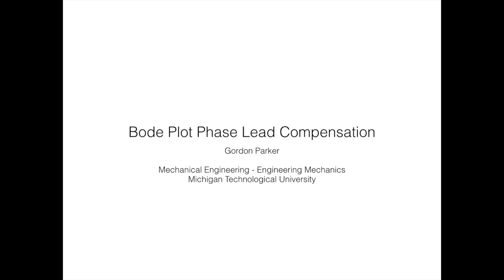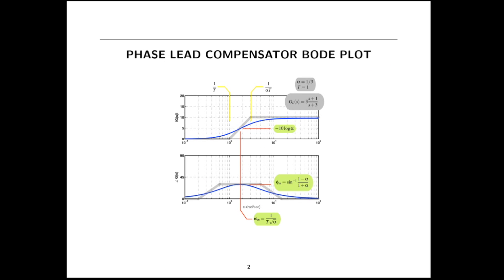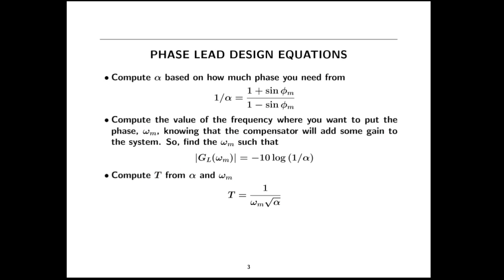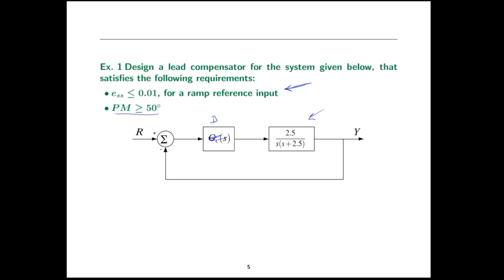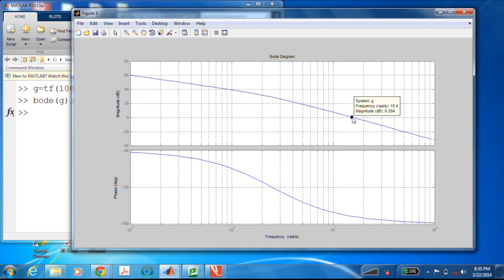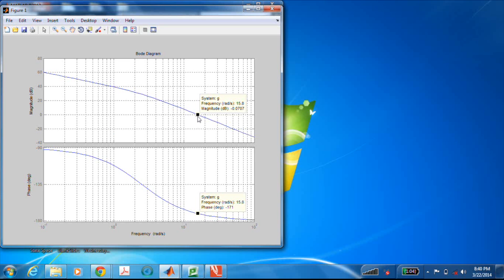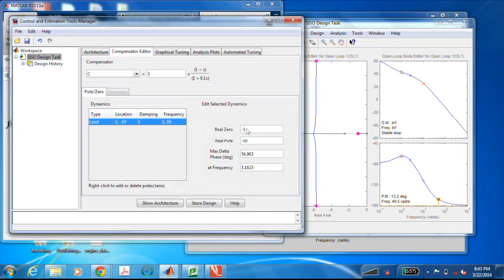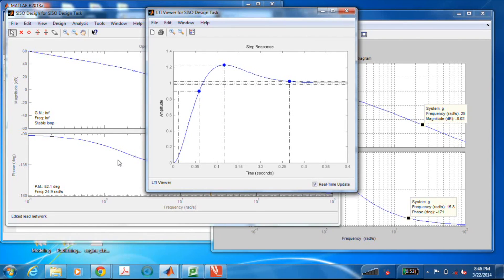Bode Plot Phase Lead Compensation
Phase lead compensation, using Bode plots, is described using an example after a brief review of the compensator form. A mix of hand calculations and MATLAB is used to create the design resulting in a beautiful phase "bubble" at just the right spot. MATLAB's sisotool is then used to explore the design in both the frequency and time domain.